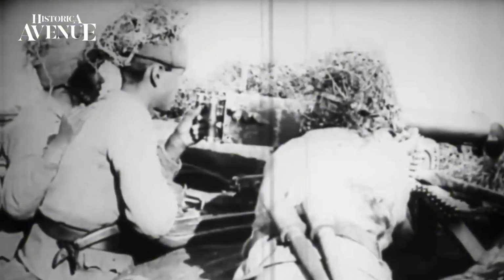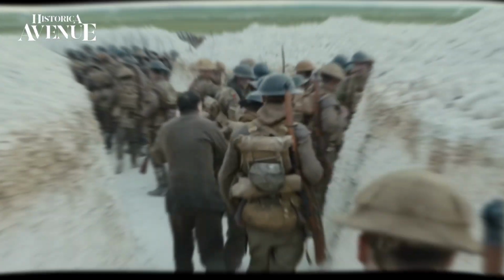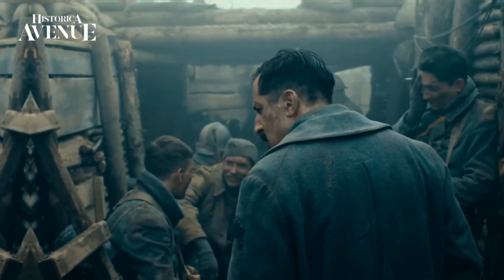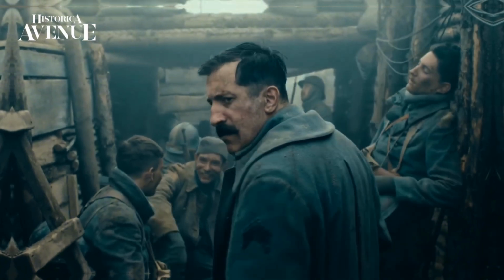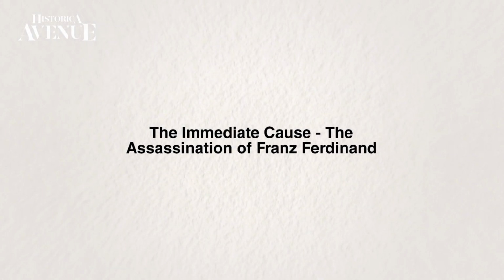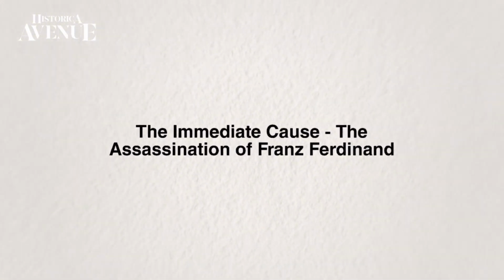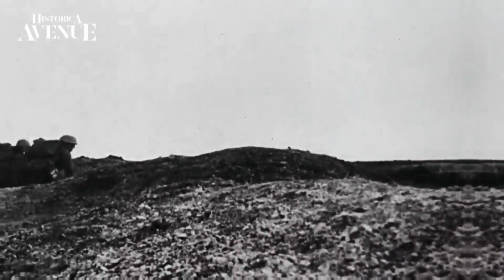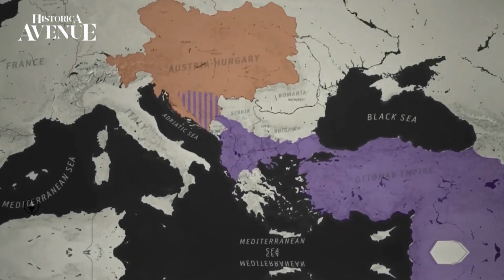Why Did "World War I" Happen?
Welcome to the Historica Avenue channel! Today, we're going to talk about one of the most important events in world history, World War 1. This war took place in 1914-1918 and involved many countries in Europe and around the world. But, what caused this war to happen? Let's find out!